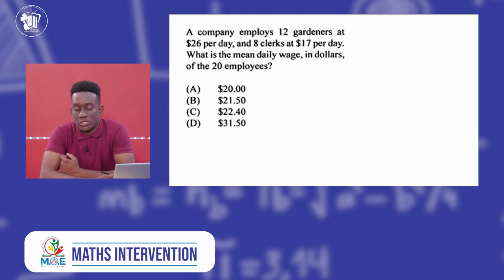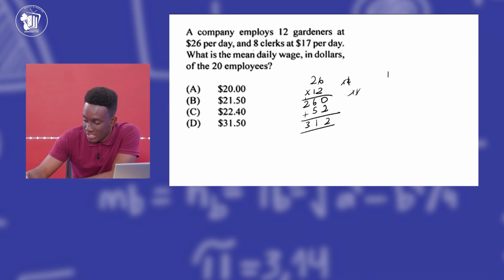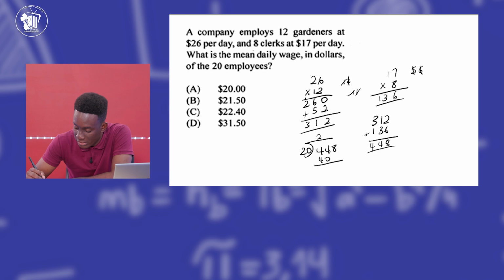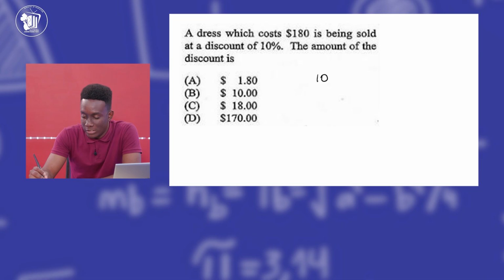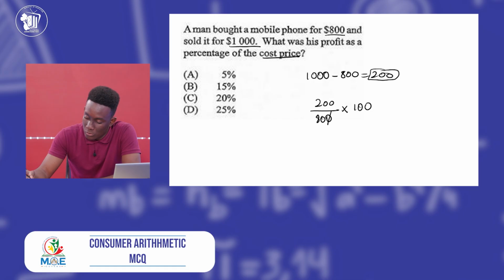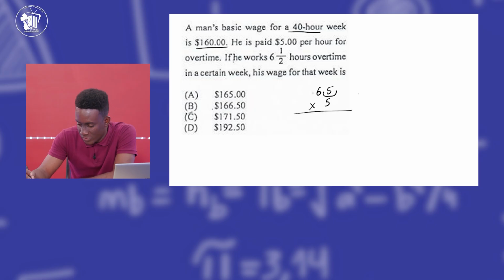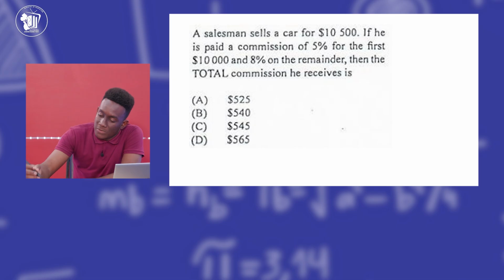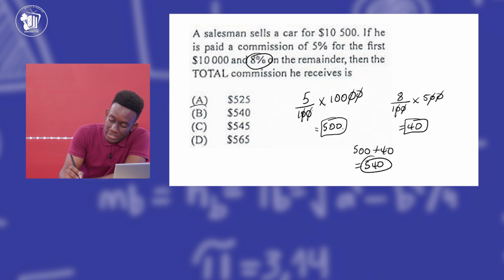Math Intervention Program - Consumer Arithmetic MCQ Part 6